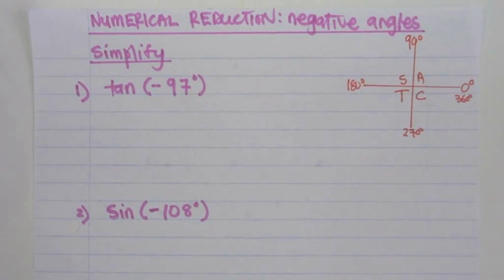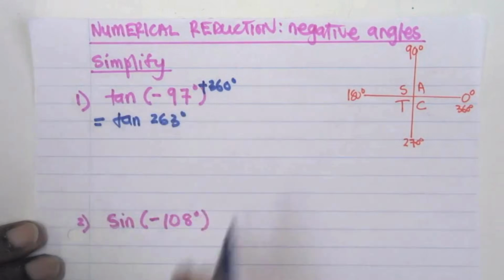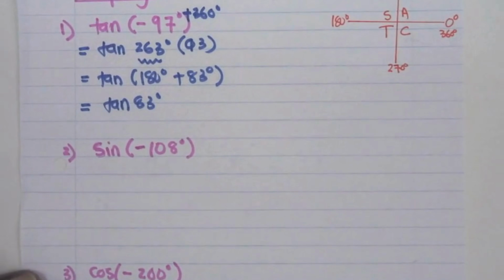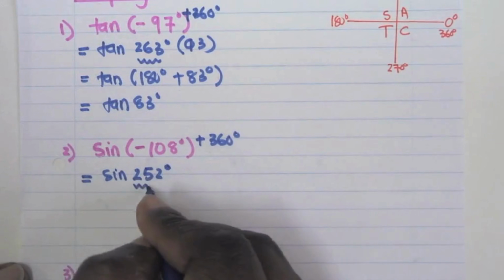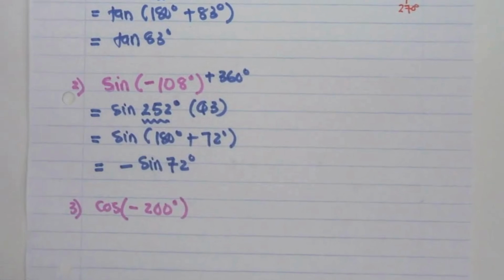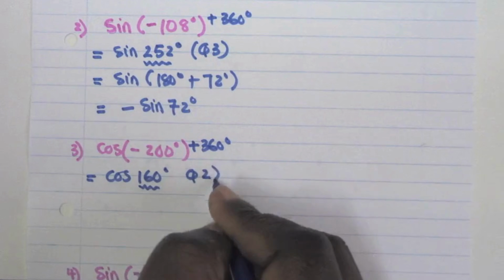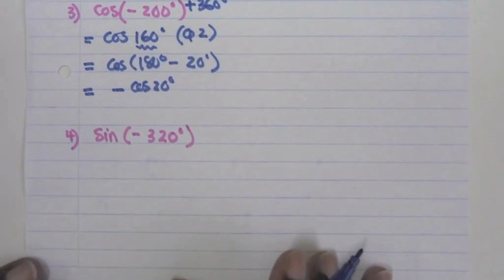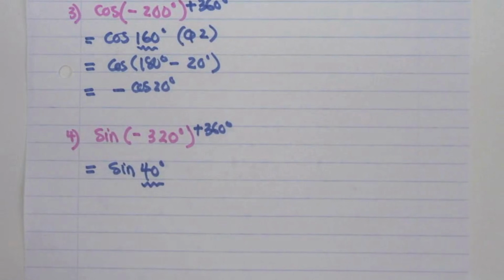Reduction Negative Angles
Numerical Reduction of Negative Angles